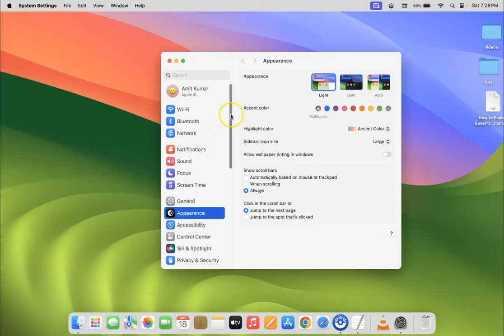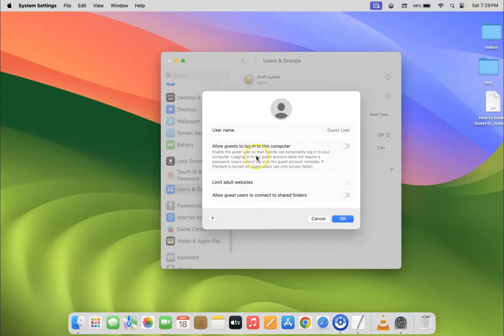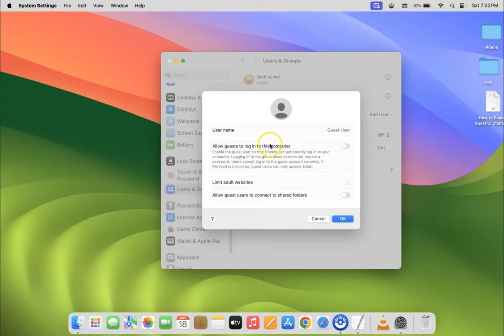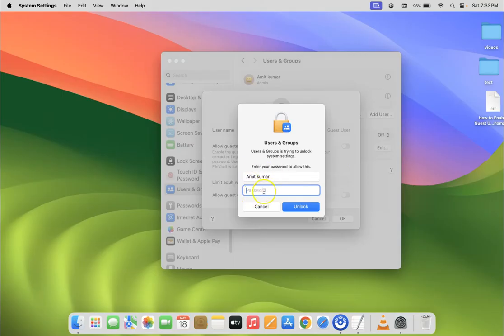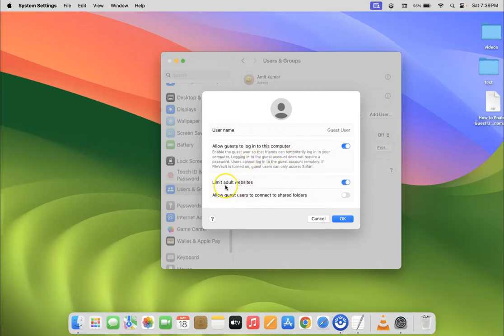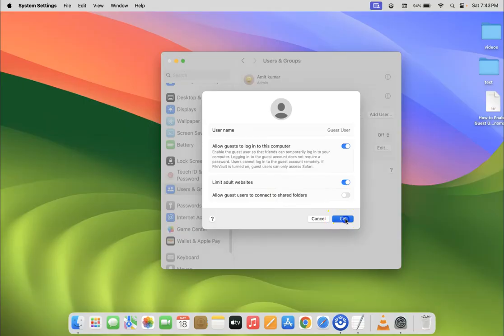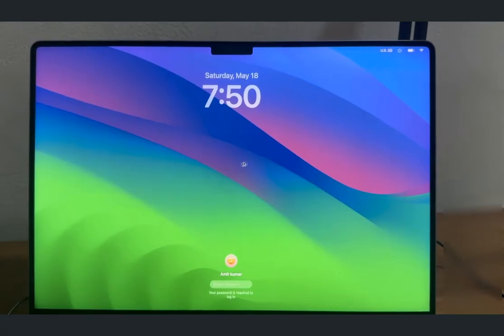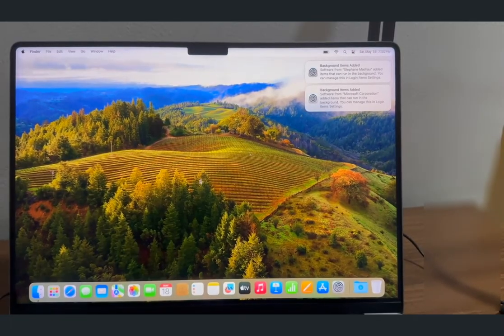How to Enable Guest User Account on Your Mac in macOS Sonoma?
Hi guys, In this Video, I will show you "How to Enable Guest User Account on Your Mac in macOS Sonoma.”